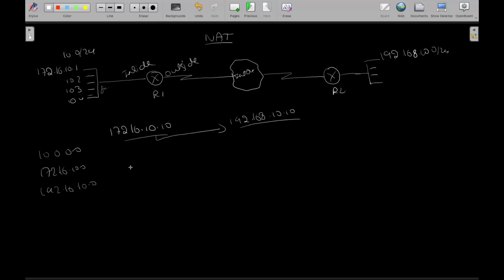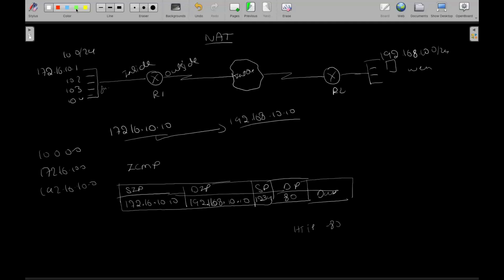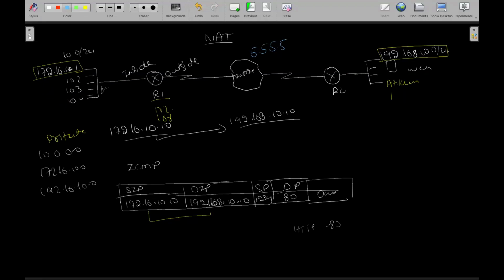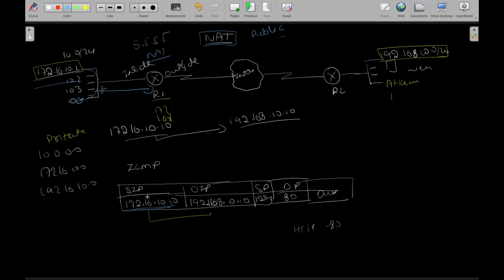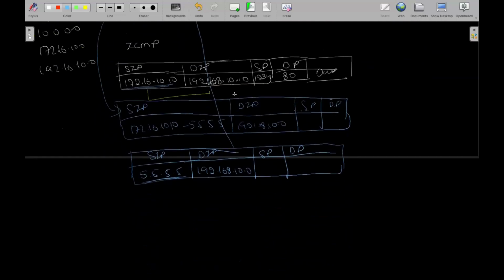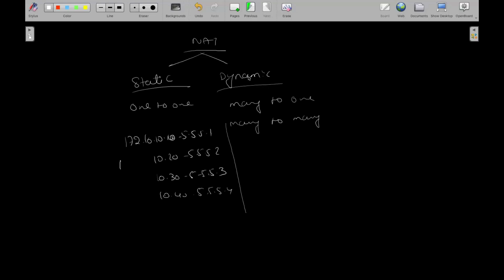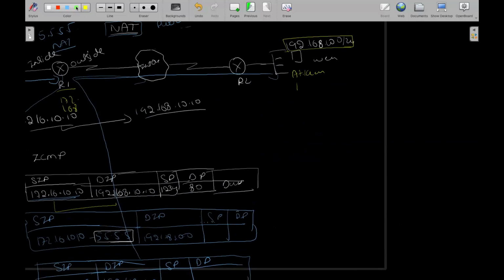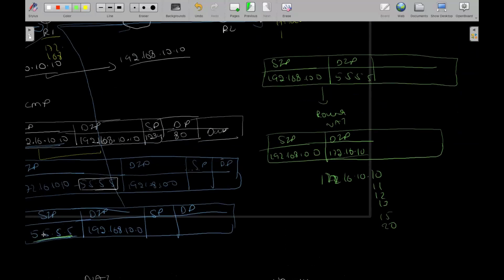Wat is NAT ? Network Address Translator Explain | NAT in CCNA | CCNA & CCNP Course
@JOYATRESTECHNOLOGY provides best CCNA training
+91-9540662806